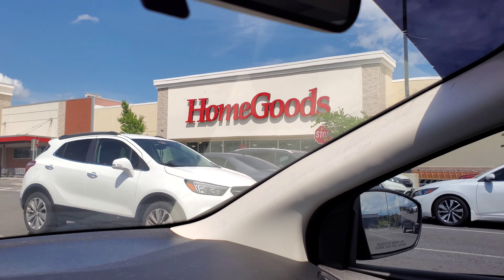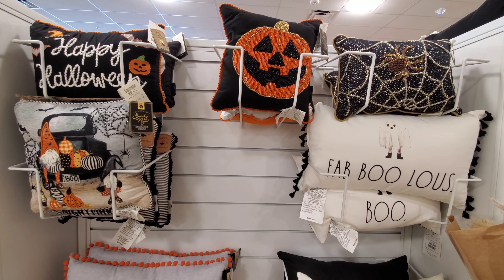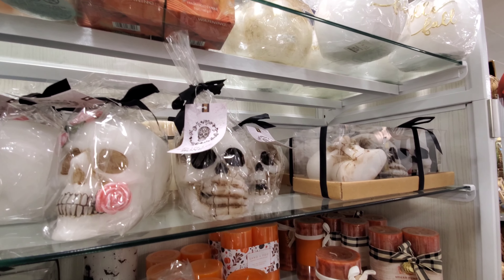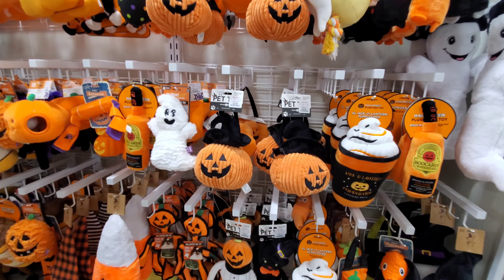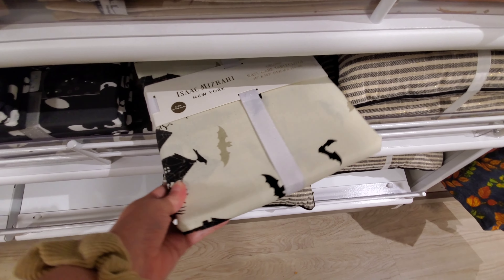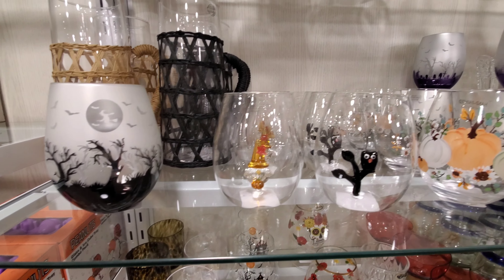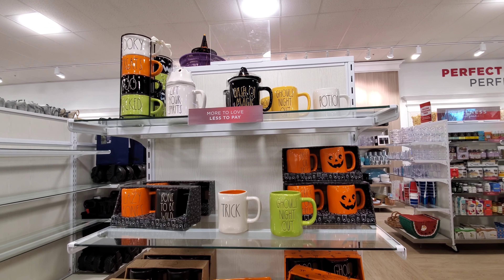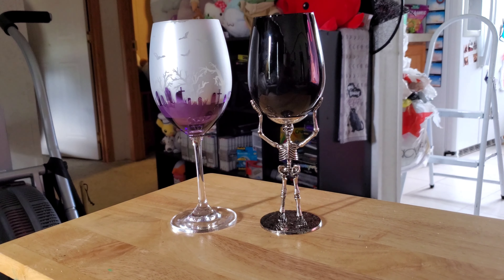Halloween Shopping At Home Goods